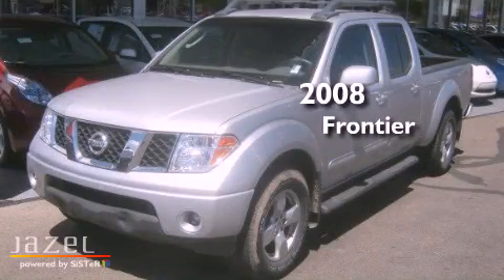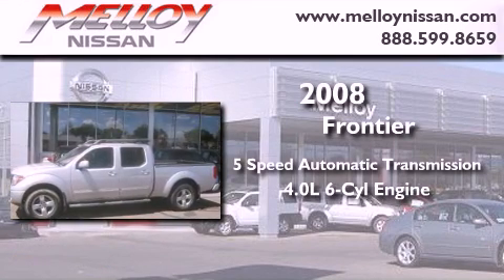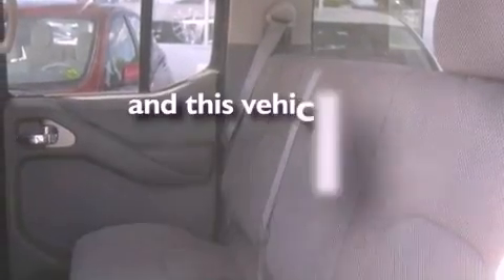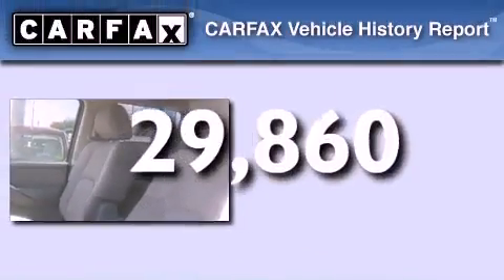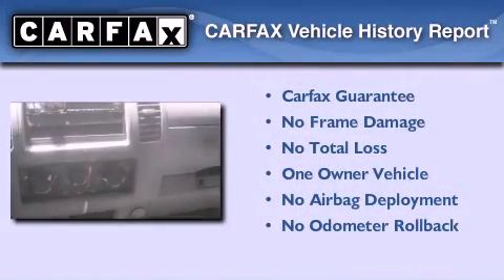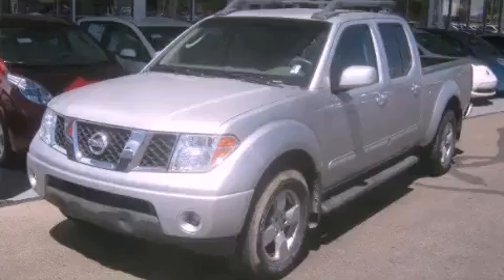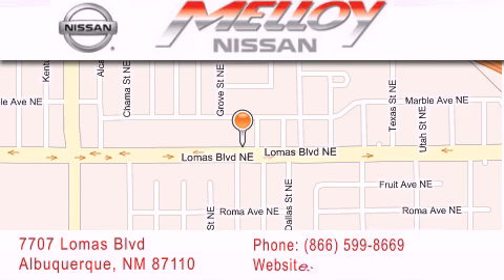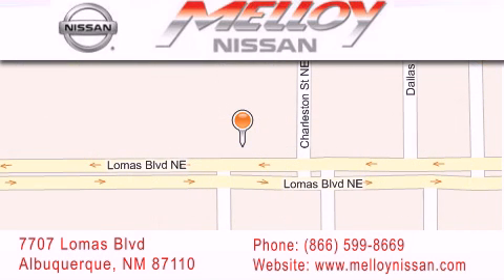2008 Frontier Albuquerque NM 87108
Year : 2008
 Make :
 Model : Frontier
 Engine : Gas V6 4.0L/241
 Trans . : Automatic
 Exterior : Radiant Silver
 Miles : 29,860

 Stock : MR06061A

 7707 Lomas Blvd.

 Used 2008       Frontier Albuquerque NM